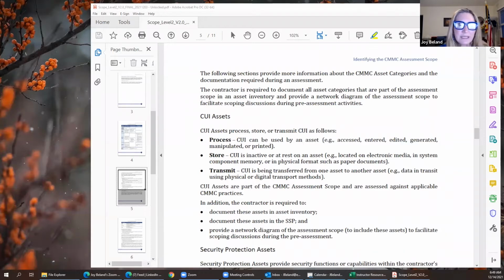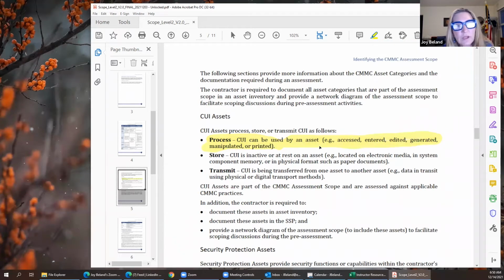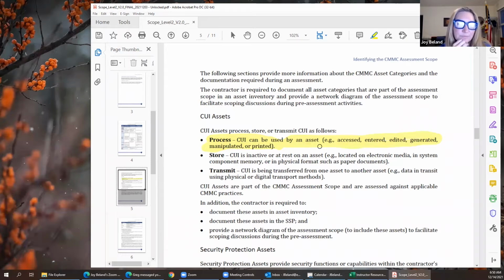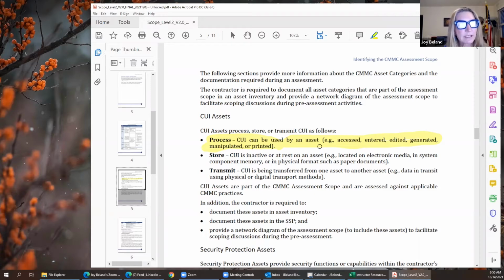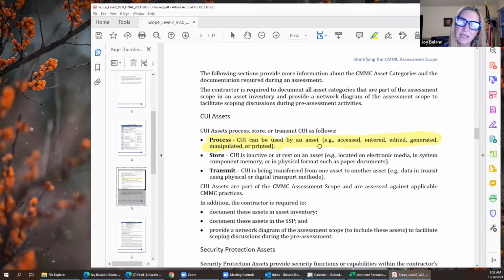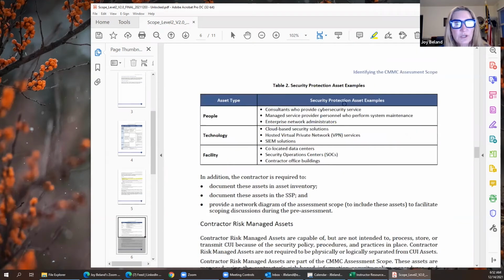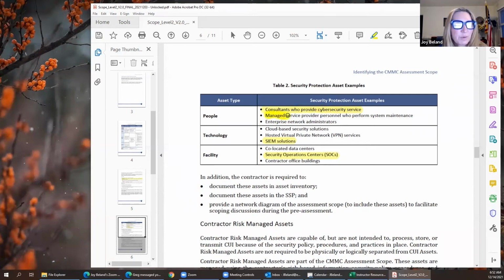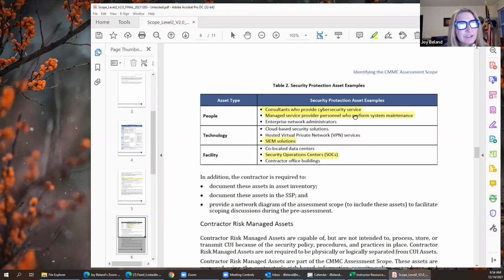CMMC Explained: CMMC 2.0 and the External Service Provider | Edwards Performance Solutions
How does CMMC 2.0 Level 2 scoping guidance impact ESP’s (External Service Providers) and MSP’s (Managed Service Providers)?  We have more clarity in the scoping guidance and a lot to consider.  In this episode, Joy walks through some specific areas of CMMC 2.0 Scoping that will be the focus for MSP’s and their vendors of security solutions, as well as unpacking how the CMMC 2.0 model affects the CCP classes currently underway at the LTP’s.

Have you prepared for the CCP exam?

Want more information about all our CMMC course offerings and resources?

Our team of cybersecurity experts brings more than a half century’s worth of understanding and experience in assessing and interpreting standards, guidelines, and best practices to improve cybersecurity programs. Edwards is here to assist you on your CMMC journey!

Joy Beland is the CMMC Program Manager for Edwards Performance Solutions, delivering live training for all areas of CMMC, as well as an active participant of the Commercial Cybersecurity Assessment Team. Before joining Edwards, Joy served the MSP community as a cybersecurity education instructor, educating 3,000+ on cybersecurity fundamentals from 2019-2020. In addition to her facilitation experience, Joy owned a successful MSP in Los Angeles for 21 years.

Edwards Performance Solutions
10980 Grantchester Way, Suite 300, Columbia, MD 21044